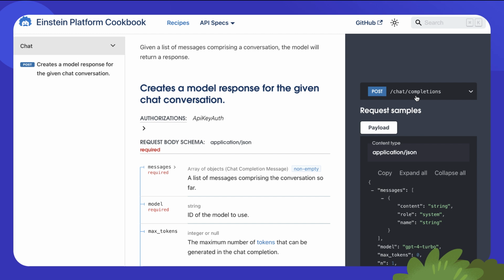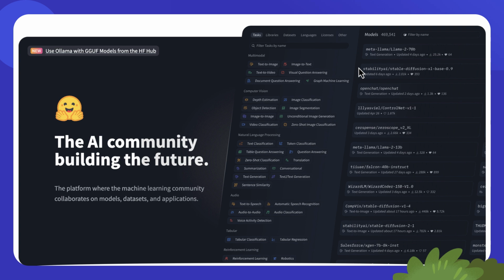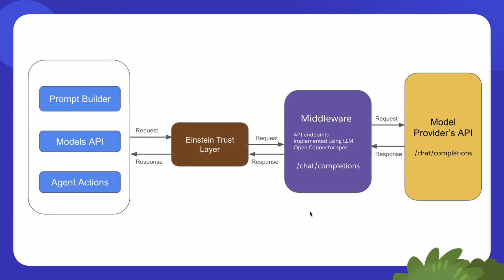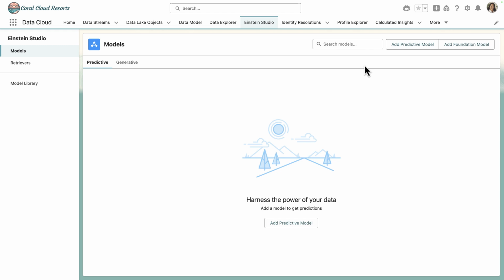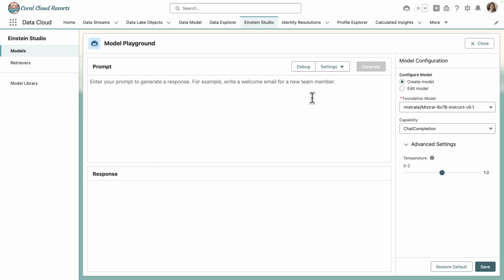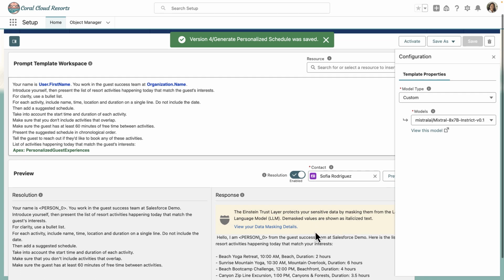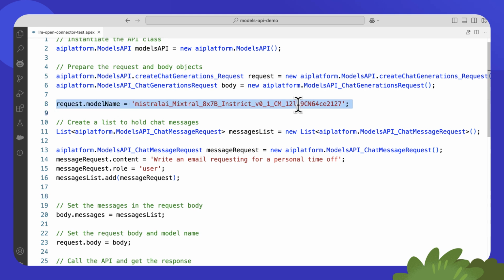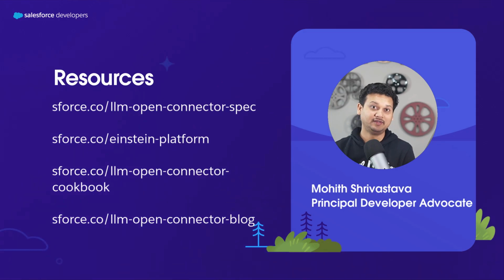How To Bring Your Own LLM With LLM Open Connector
Learn how to use Salesforce's LLM Open Connector to integrate custom large language models (LLMs) like GPT, Claude, or Mistral from platforms like Hugging Face into Agentforce.

Mohith demonstrates building a proxy server, configuring models in Model Builder, and using them in Prompt Builder, Models API, and Agentforce Actions.

Get started with open-source recipes and the step-by-step guides linked in the video!

00:00 Why LLM Open Connector?
00:57 What is LLM Open Connector?
02:26 How to implement an endpoint for LLM Open Connector?
05:09 How to configure your model in Model Builder?
06:45 How to use your own LLM in Prompt Builder?
07:54 How to build agent actions with your own LM
08:41 How to use your own Model in Models API
09:03 Key takeaways
09:40 Resources